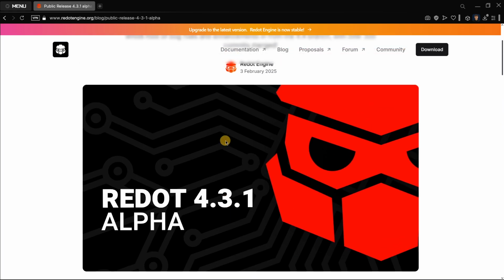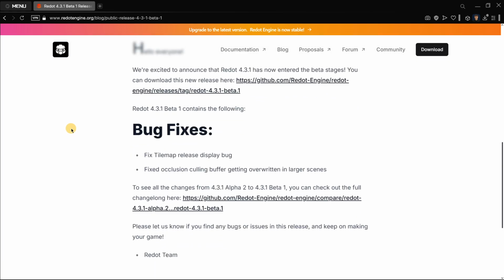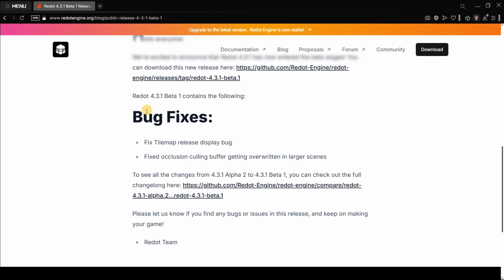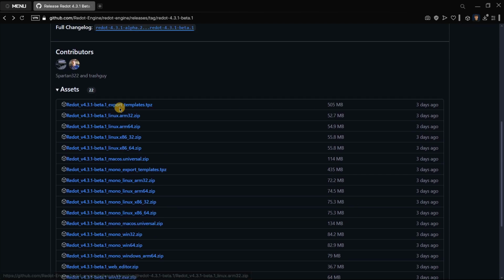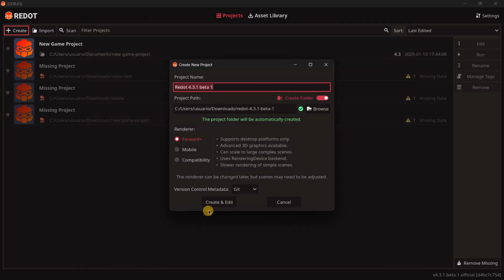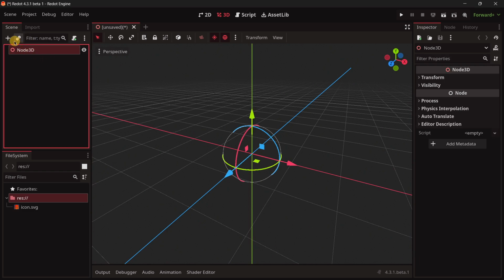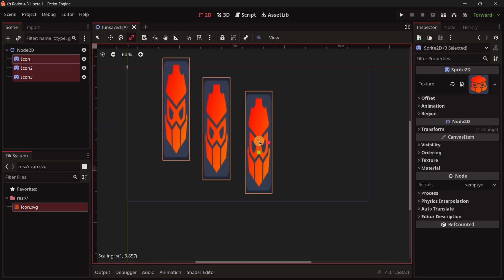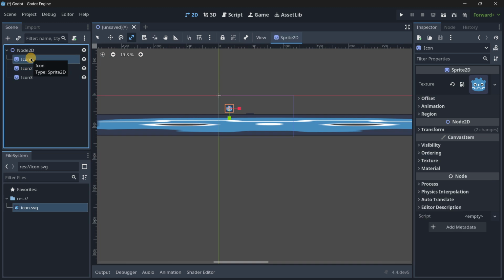Redot 4.3.1 Beta 1: What’s New?